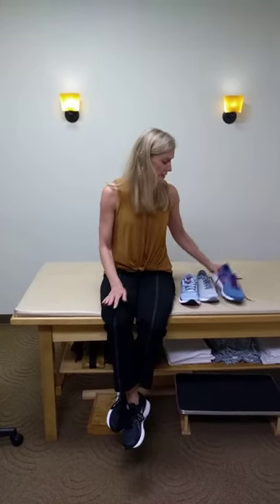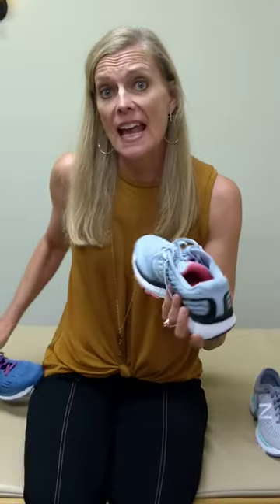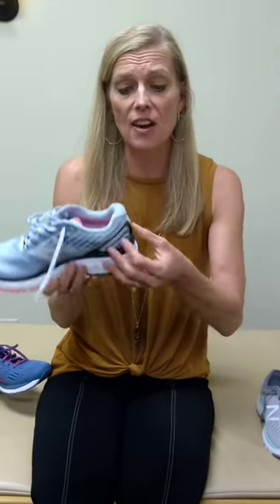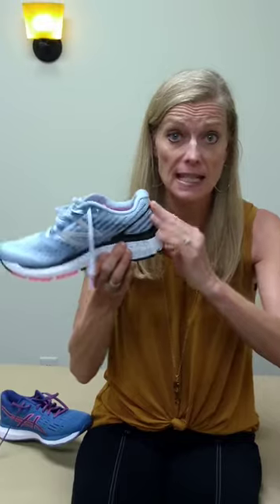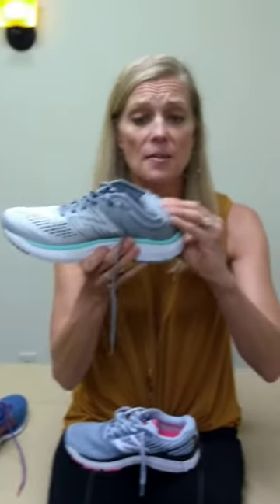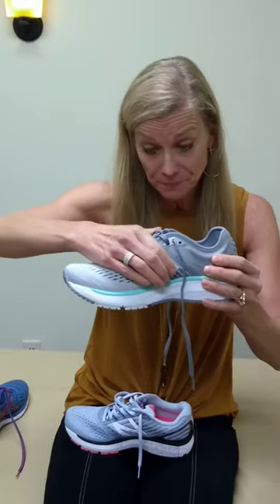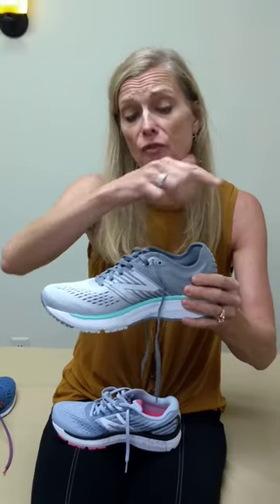Updated 2019 Hruska Clinic Shoe list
Updated information on 2019 shoe list including changes to NB 860 shoes and a great overview on the purpose and reason we look at shoes the way we do.